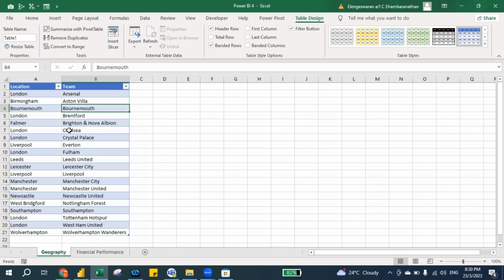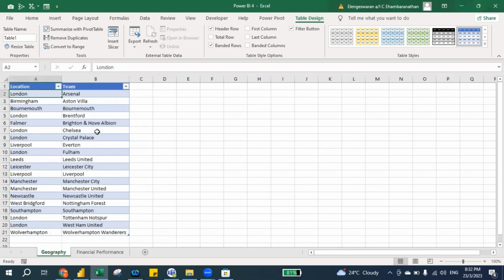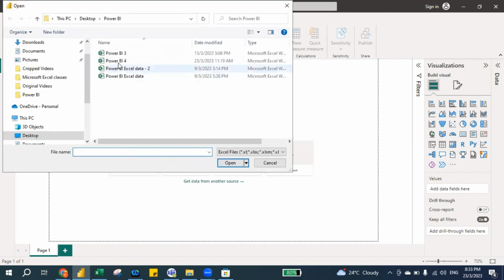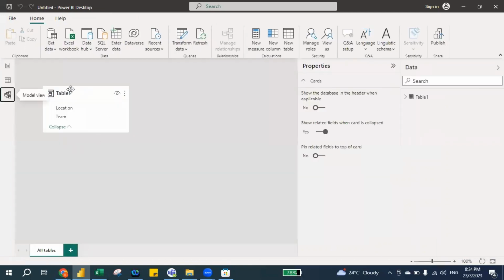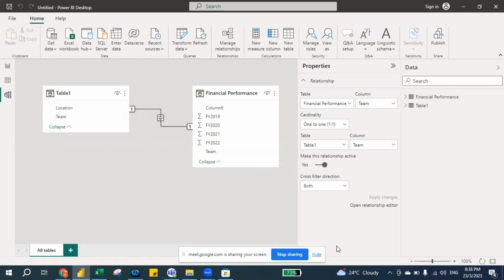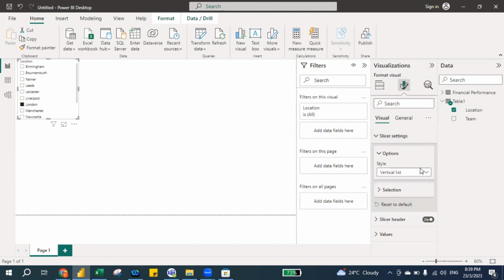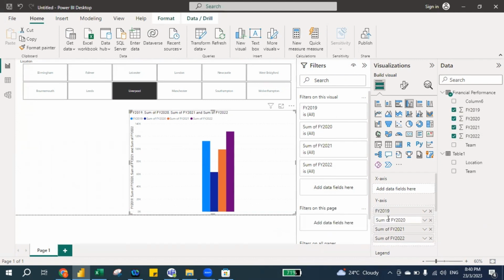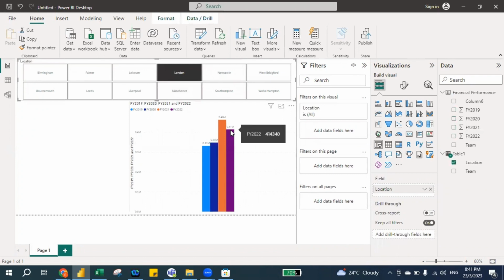Power BI - Empowering Data Visualization and Analysis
Power BI allows users to analyze and visualize data from different sources.

- With interactive slicers, you can filter and explore data based on specific criteria
- The map feature enables the creation of visually appealing geographical visualizations
- There are wide range of customizable chart types which allows to present data in a compelling and informative manner.

In short,  these features in Power BI empower users to analyze data, discover insights, and communicate findings effectively.

Kindly refer to the video. Should you have any inquiries, feel free to drop your questions in the comments sections.